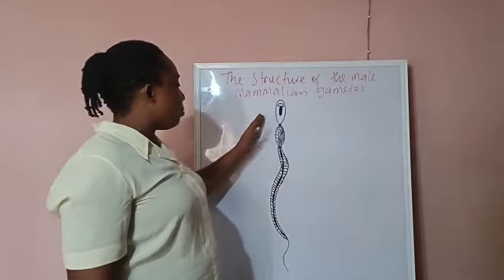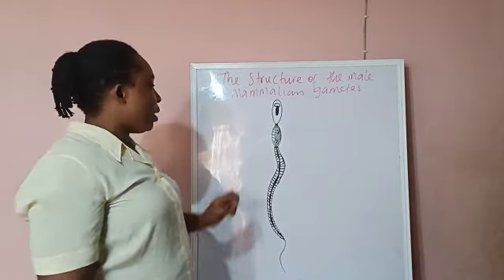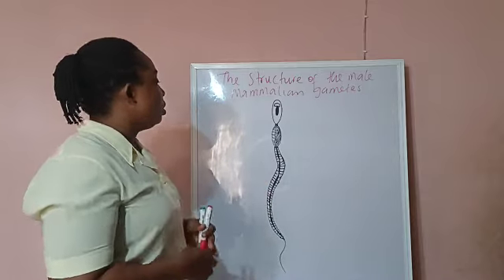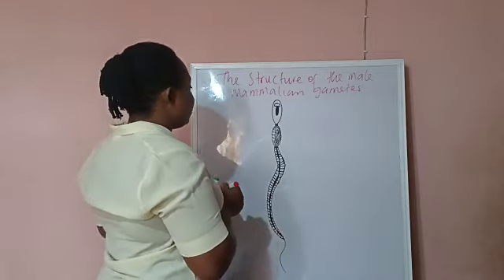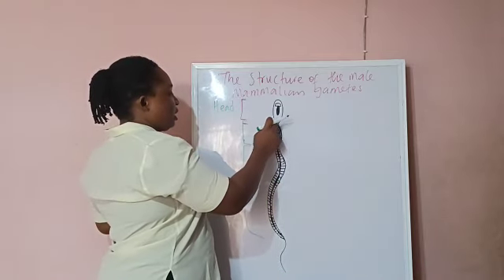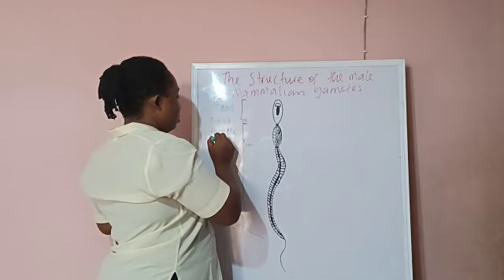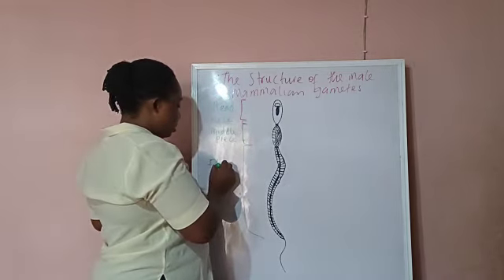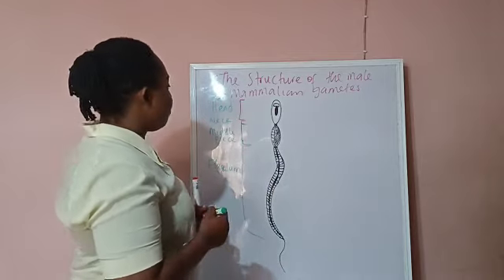Diagram of the SPERM.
Short Biology Tutorial on the SPERM